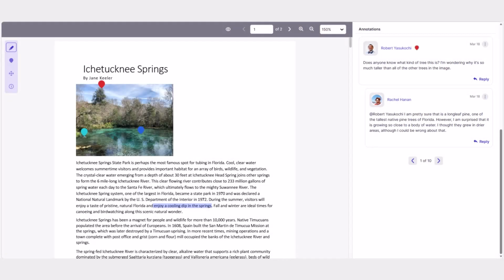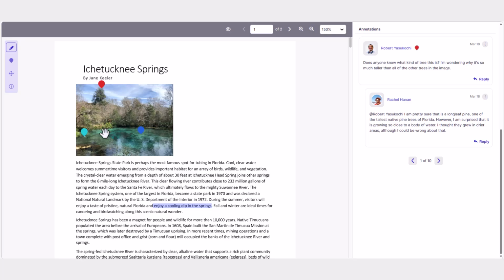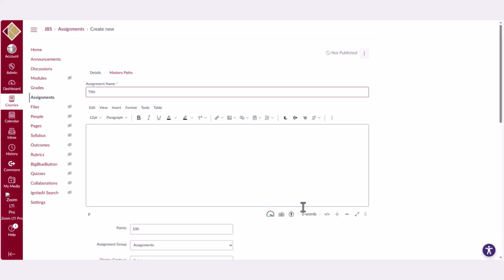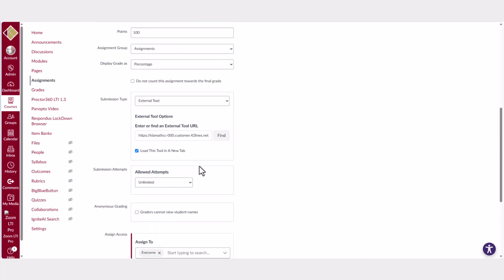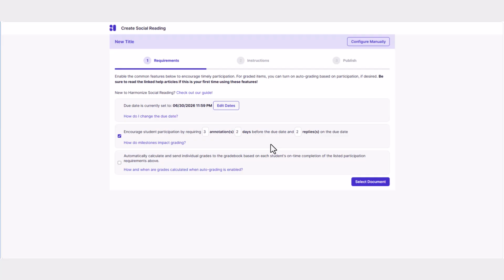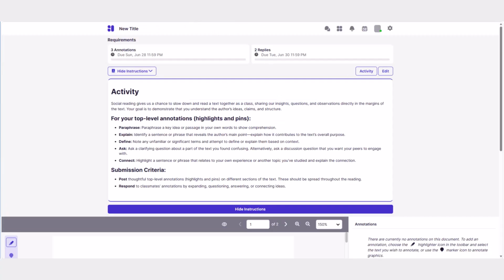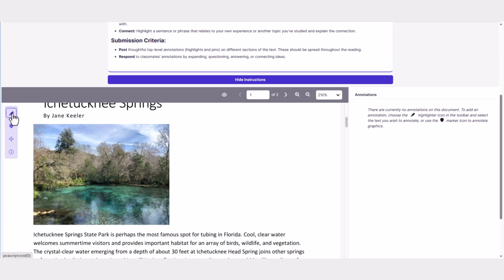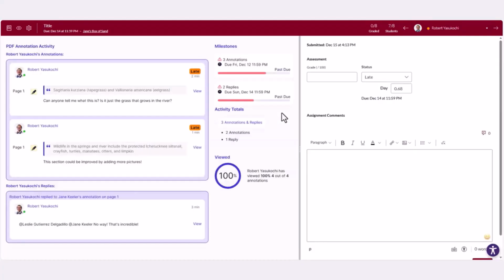FACULTY: Social Reading with Harmonize (Update)